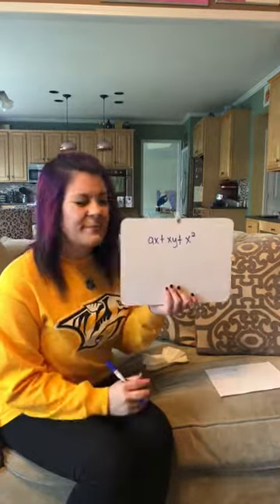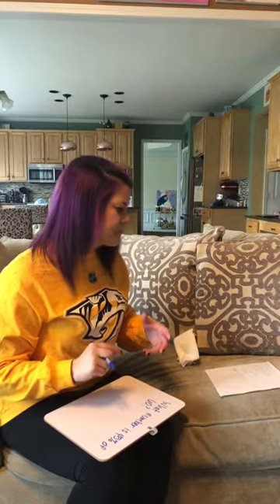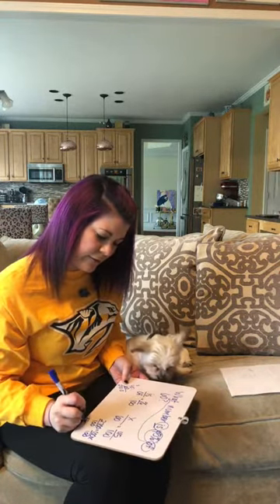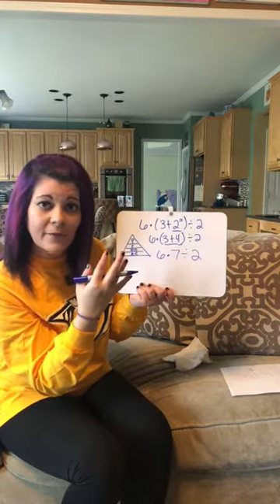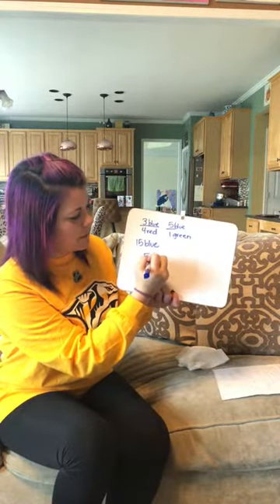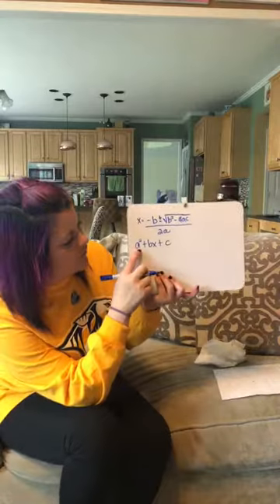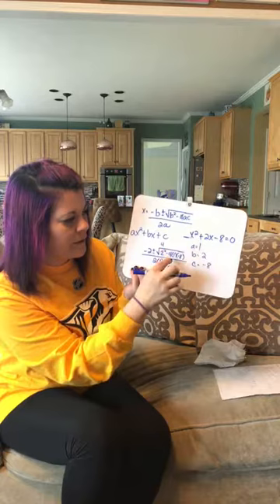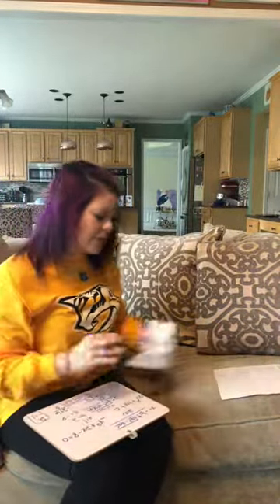Ask Jesslaine 3/11/18